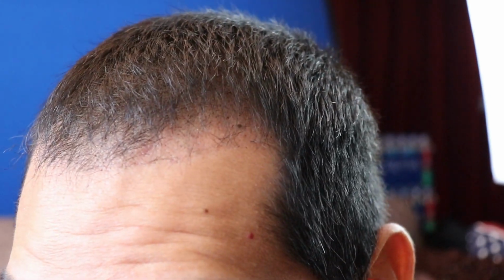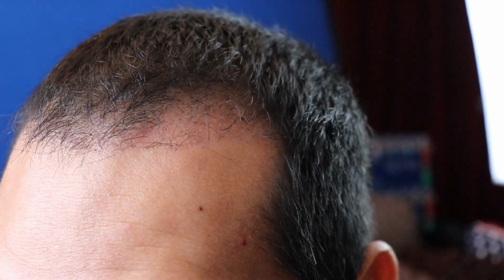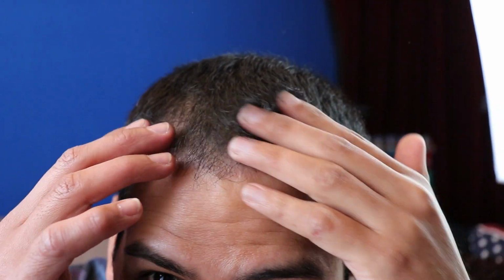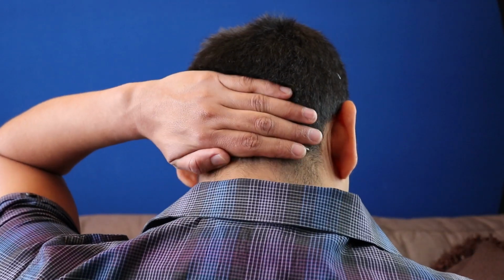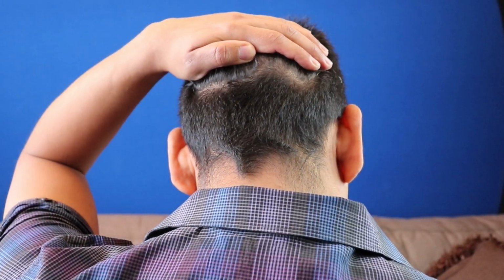Hair Transplant 2 Months After- FUE Results: Dr Cortez Tijuana Mexico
2 month (60 Day) update on my FUE Hair Transplant that I had done in Tijuana, Mexico by Dr Cortez at Hair Medical Restoration. In this video I show the growth of my hairline and baby hairs that I see sprouting. I also show how my donor area looks.

Hair Transplant 1600 Grafts